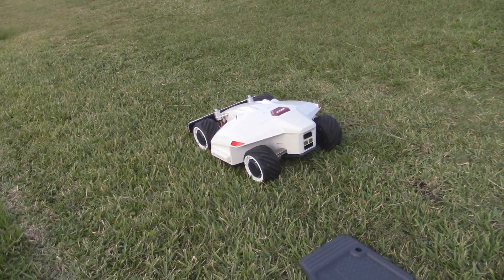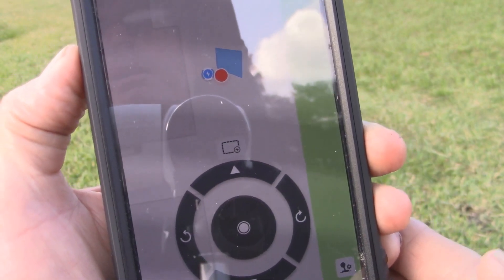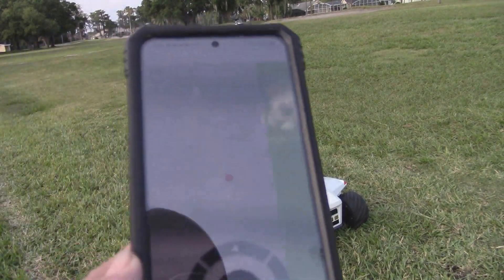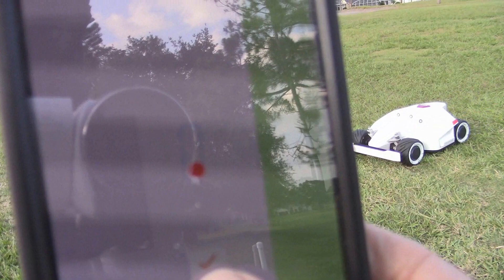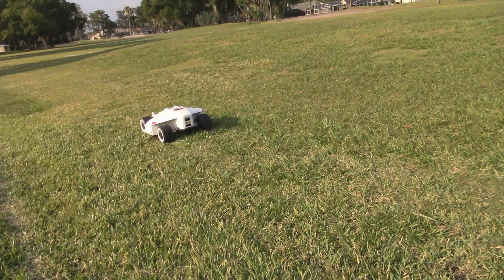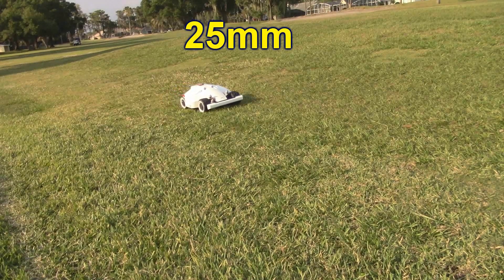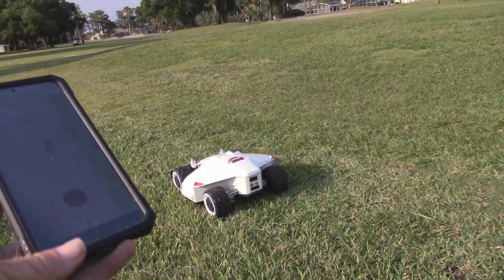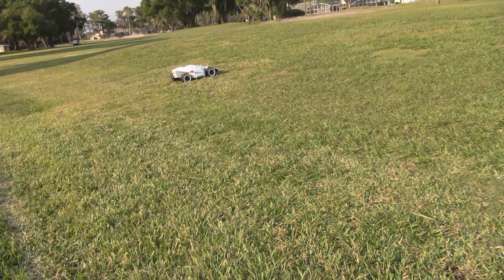Luba Robot Lawn Mower RTK First Test by Something 2LookAt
We are excited to share the latest LUBA RTK review video by Something 2LookAt! Take a sneak peek of Luba’s incredible performance, wireless RTK feature, virtual boundary setting, app control and more.

This is still an early version of the app and it is still being optimized. There will be more videos as development continues. The grass in the video is on the golf course and was just mowed by them that day. The mower is mowing. The black lines inside the mowing square are random just to show that it's mowing, not an accurate representation of the mowing path that it is performing, and Luba team is fixing this issue.